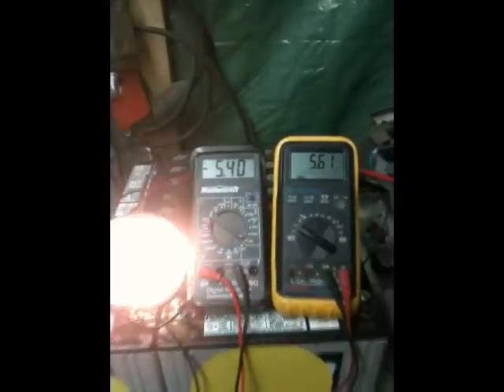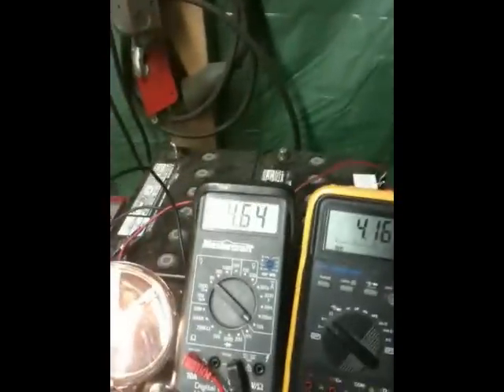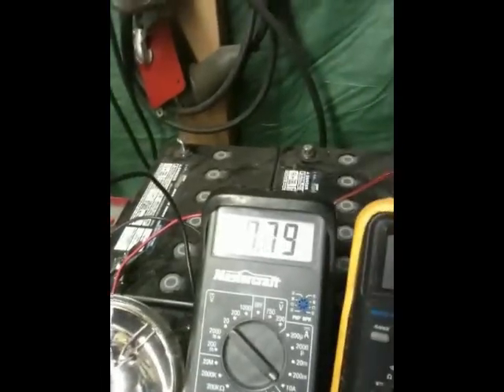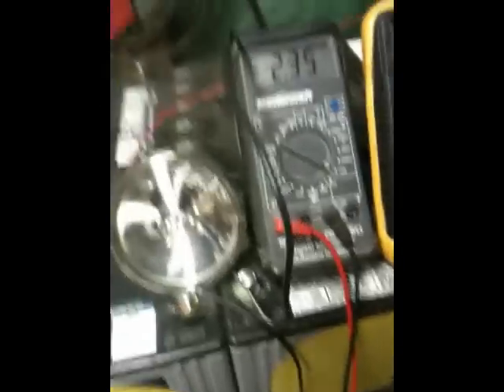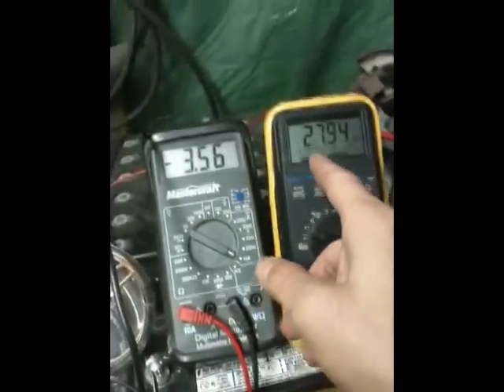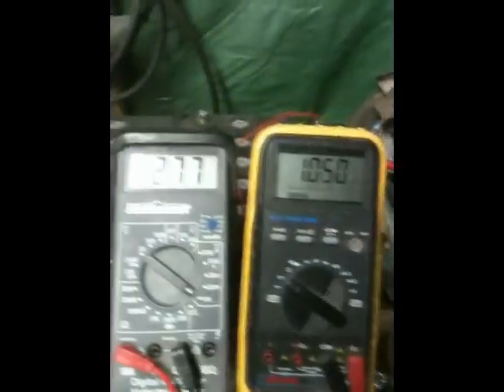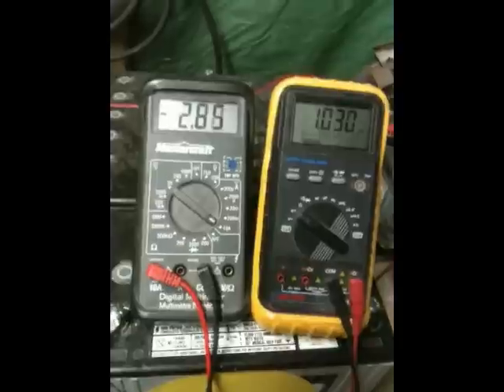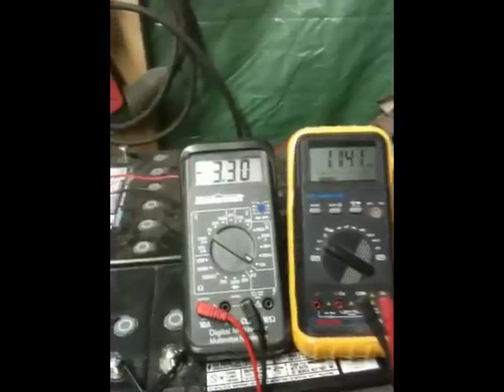350w HAWT CNC Prop 8ft axial flux pma coils magnets 3phase green energy wind turbine vawt solar 89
vawt vertical axis wind turbine hawt green.
i am thinking of selling the prop at raw finish stage for $135. plus shipping.
Hawt made from a 8foot prop and an axial flux permenent magnets alternator mounted on vawt.
3 phase, RPM vs WATT Bench test

regards
sam

best regards